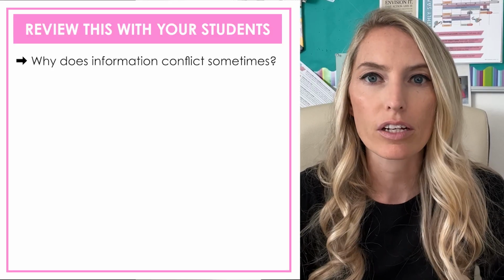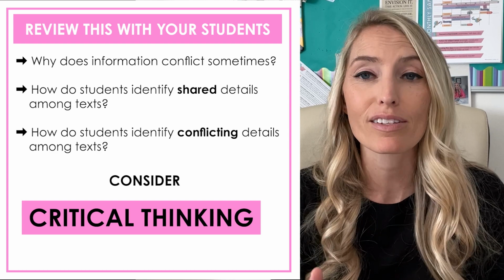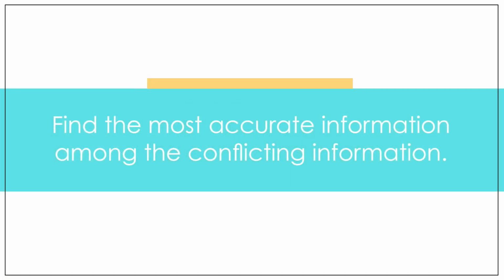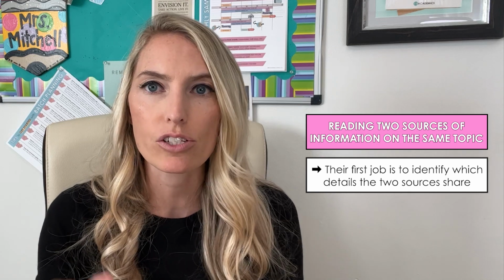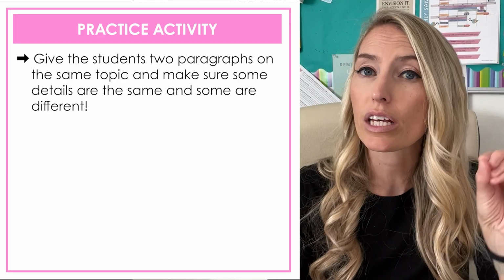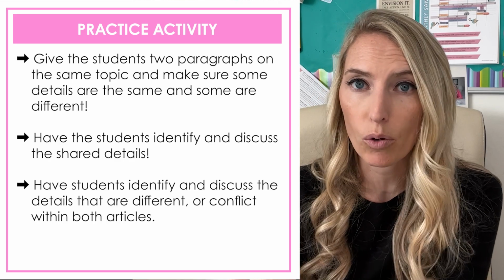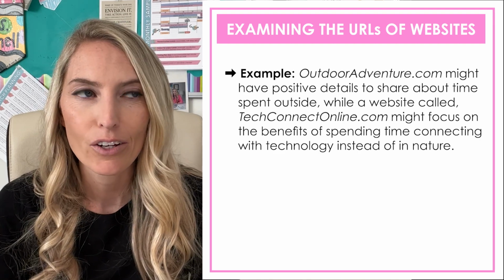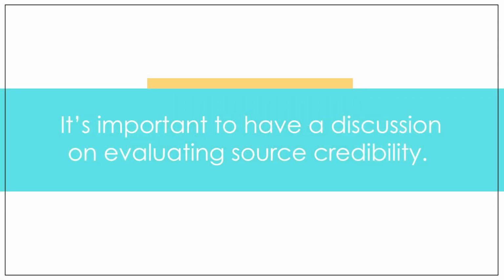How To Teach Difficult Texts to Middle School Students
Let’s take a look at 2 strategies to make the text you’re required to teach more student friendly. We want our students to be engaged AND understand what they’re reading. Without these two things, it’s nearly impossible to have a critical thinking discussion. These hacks will work for all grade levels that your students are in and students at all levels. Let’s dive in!

✅ FREE ESCAPE ROOM RESOURCE:
Ebacademics.com/escaperoom